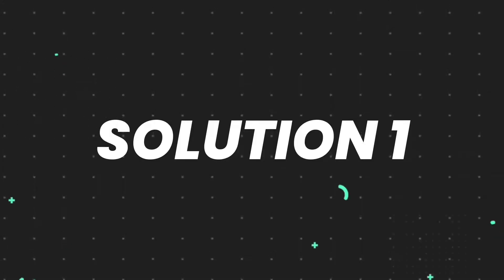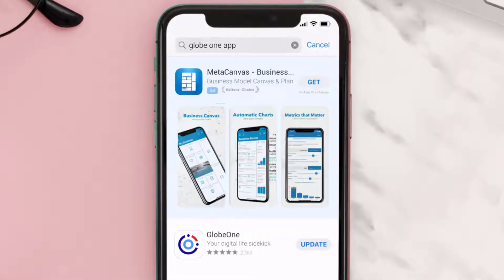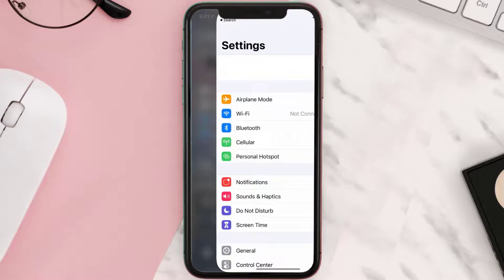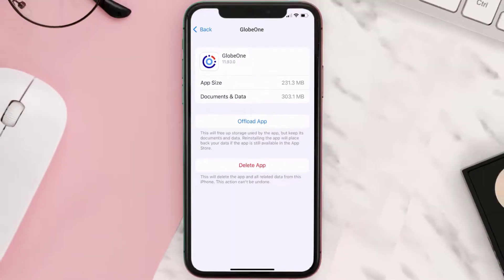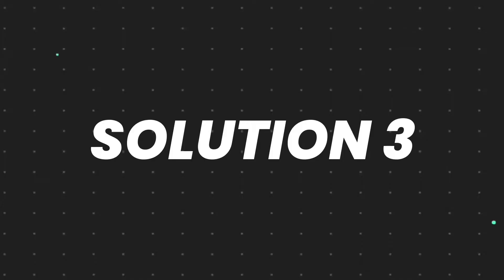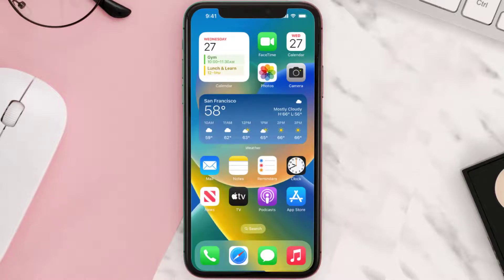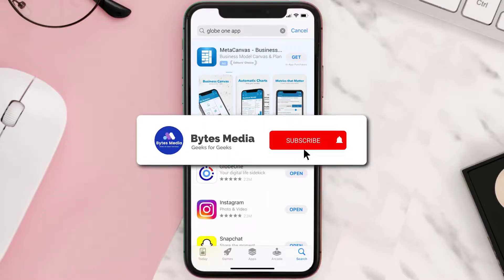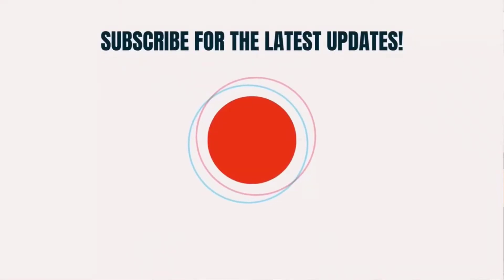GlobeOne App Not Working: How to Fix GlobeOne App Not Working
In this video, I'll show you How to Fix GlobeOne App Not Working. This is the easiest and fastest way to Fix GlobeOne App Not Working. Make sure you watch until the end of this video to find out How to Fix GlobeOne App Not Working on ios. These methods work on iOS 11 as well as iOS 12, iOS 13, iOS 14, iOS 15 and iOS 16. Hope you enjoy!

Video Parts:
00:00 Intro: How to Fix GlobeOne App Not Working
00:07 1.Solution: Update GlobeOne App
00:27 2.Solution: Clear GlobeOne App cache files
00:57 3.Solution: Delete and Reinstall GlobeOne App
01:19 Outro: Ending